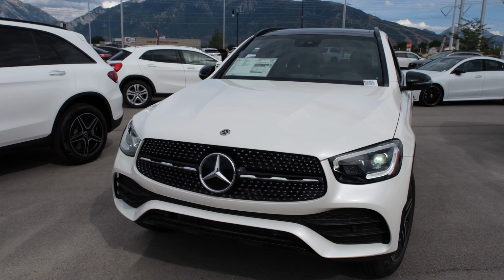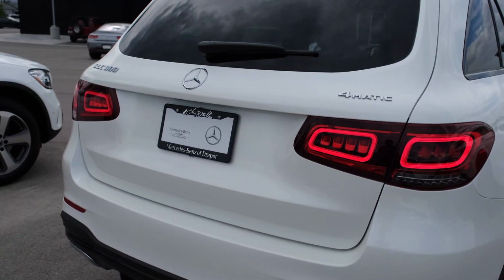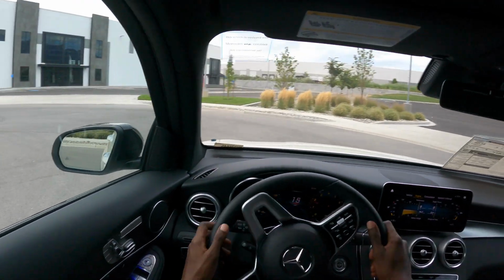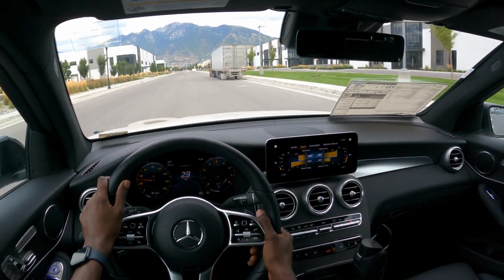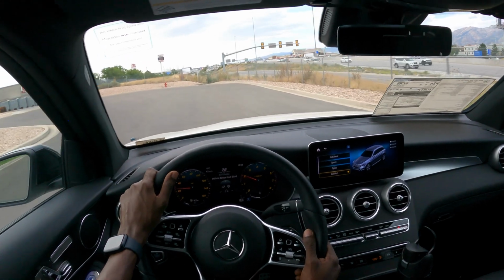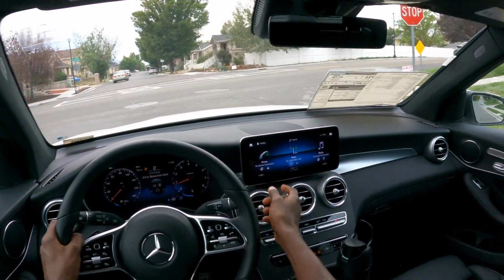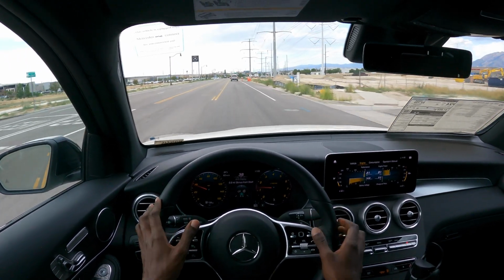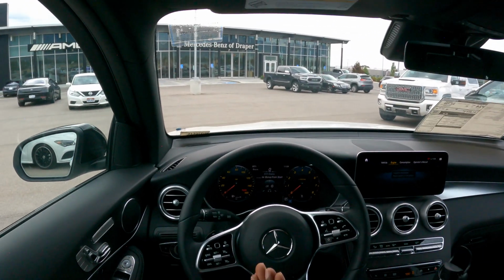2022 Mercedes-Benz GLC 300 4MATIC SUV — POV Review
2022 GLC 300 4MATIC SUV Test Drive REVIEW | 4K

BECOME A DATA ENGINEER - EARN $102,864 / yr

MUSIC
N/A

Hi! I’m Benjamin - a Mercedes-Benz enthusiast and automotive journalist. On my channel, you will find car reviews from Mercedes-Benz, Porsche, BMW or Audi. I love cars and sharing my experiences with you.